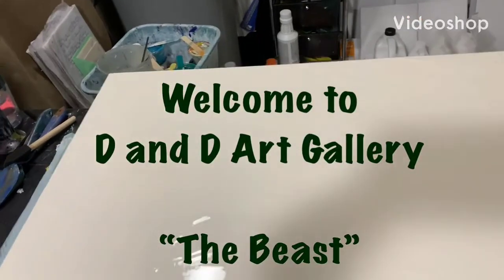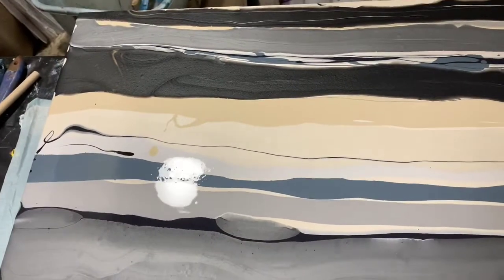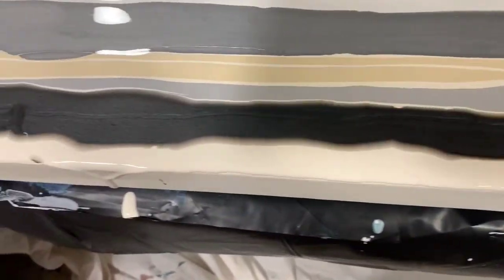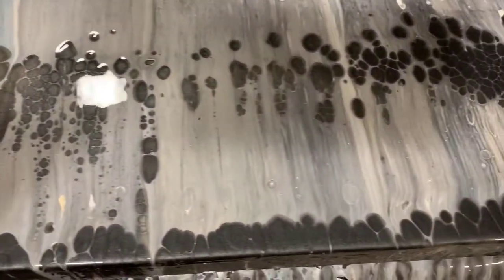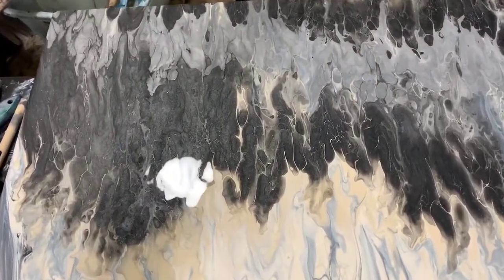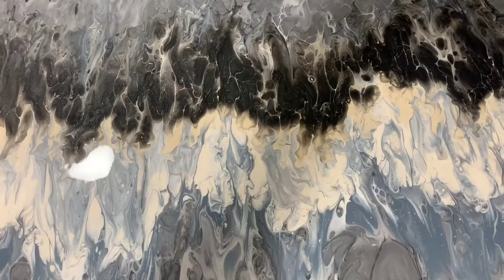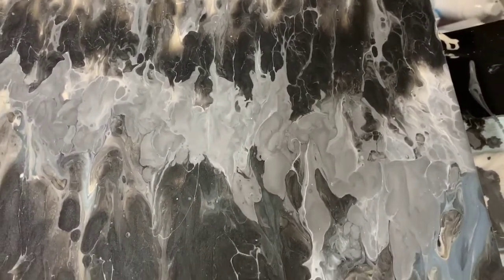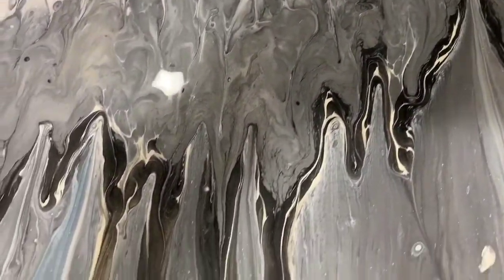(233) "The Beast". Highlights of an acrylic swipe/blow out commission painting in grays and cream.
I did an acrylic blow out on the top of this painting and swipe on the bottom and then let the paint drip down the painting for effect. Turned out great! I used cream and many shades of gray on this commission piece.